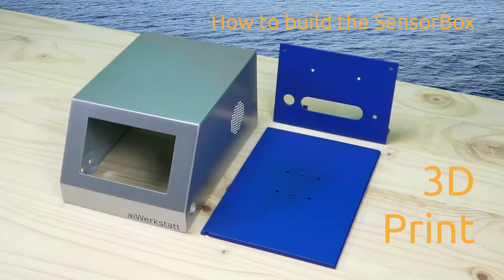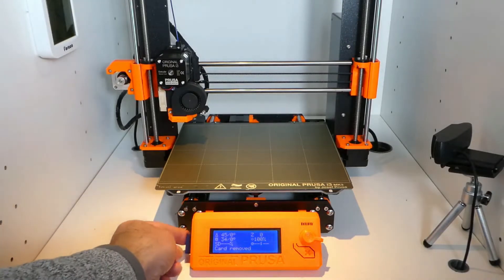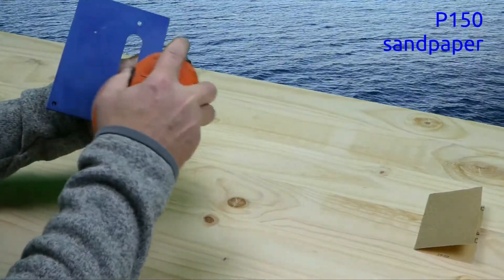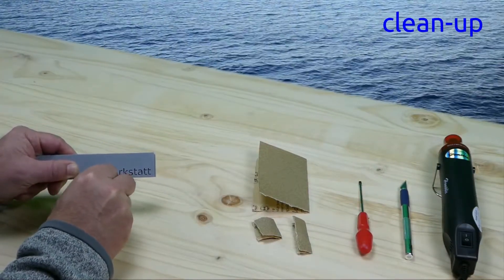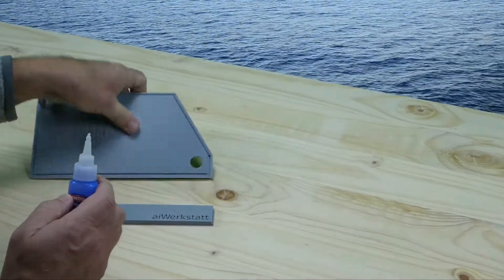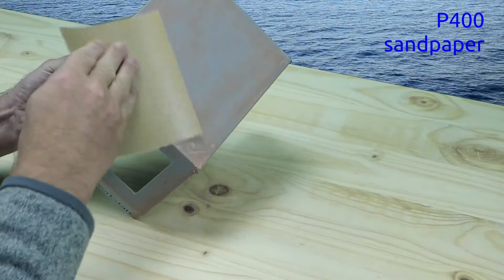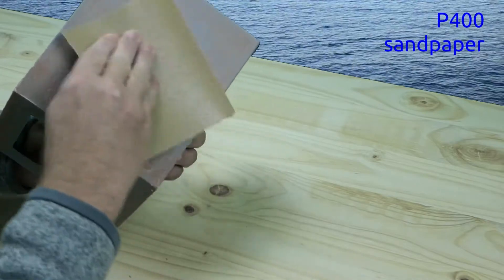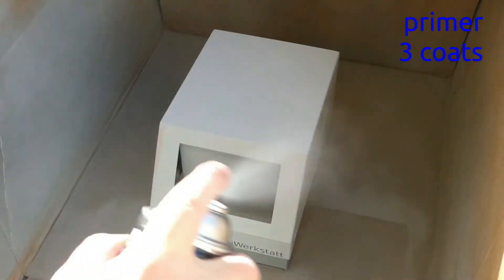How to build the SensorBox - 3D Print (1)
aiWerkstatt™ works on the development of a Visual AI research platform, we call the SensorBox™

R&D (Research and Development) of a Visual AI (Artificial Intelligence) system requires the use of a flexible embedded sensor suite that allows for experimentation and that can be used in the real environment. Using available benchmark datasets can only get you so far, and may not even be representative for your particular application. Building such a sensor suite can be quite complex and arguably is not really part of developing a software application.

Our goal is to build a research platform that can be used to develop state estimation, mapping and scene understanding applications. Our sensor suite consists of stereo RGB cameras, a RGB-Depth camera, a thermal camera, an ultrasonic range finder, a GNSS (Global Navigation Satellite System) receiver, IMUs (Inertial Measurement Unit), a pressure sensor, a temperature sensor and a power sensor. Our embedded processing platform consists of an Arduino Zero microcontroller and an NVIDIA Jetson Xavier NX. Our embedded power source consists of a USB-C power bank.

As a  research platform, we are looking for maximum flexibility and re-use. We leverage existing and popular eco-systems for robotics, computer vision and artificial intelligence, in particular the NVIDIA Jetson embedded processing platform, SparkFun’s microcontroller and sensors and Arducam’s suite of cameras.

We provide a GitHub repository with all design and source code files and detailed documentation with step-by-step instructions and YouTube videos on how to build the SensorBox™.

Here is a video on how to design, 3D print and paint the SensorBox™.

aiWerkstatt™ provides the SensorBox™ as an open source product in the hope that it will provide researchers in Visual AI with a jump start and when used by many that it will enable collaborations and create synergies.